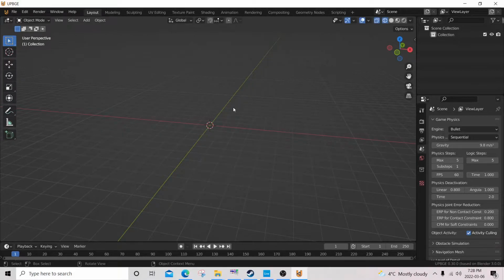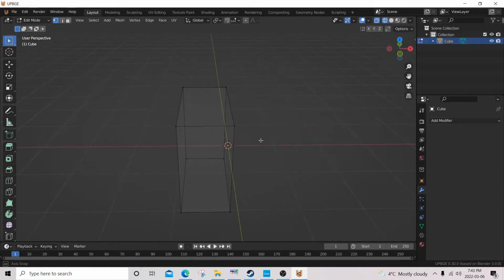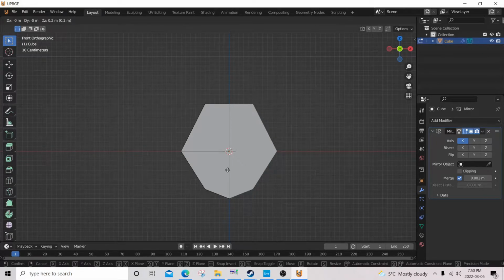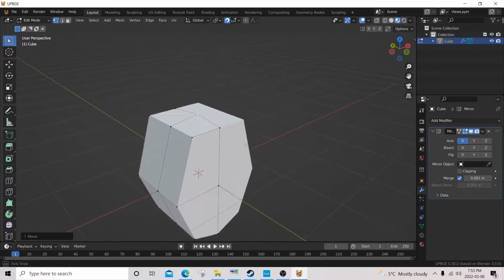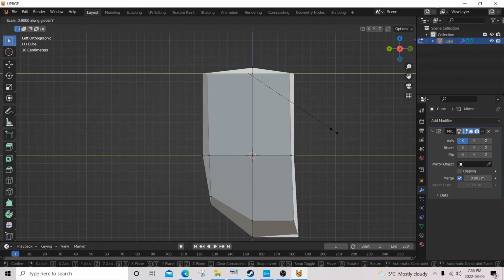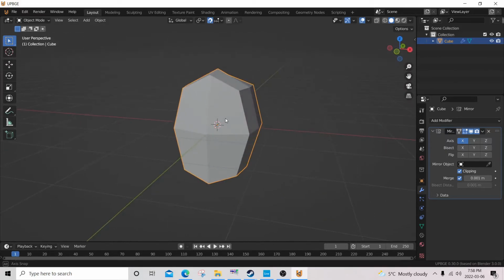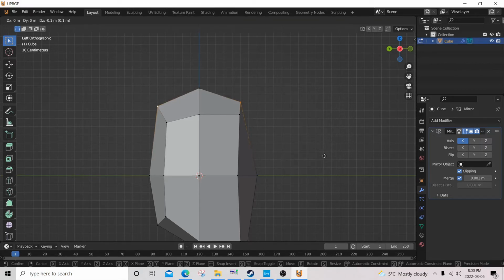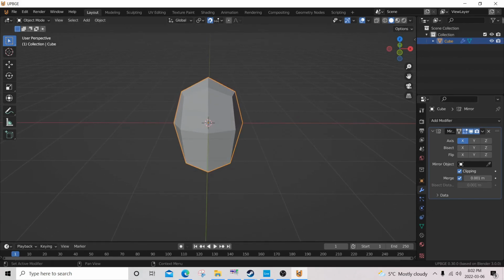Blender Modeling Intro #2 - Modeling A Low Poly Head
In this video we make a low poly head. :)